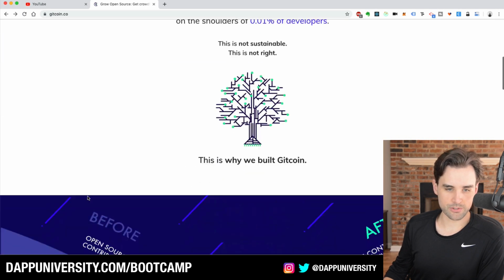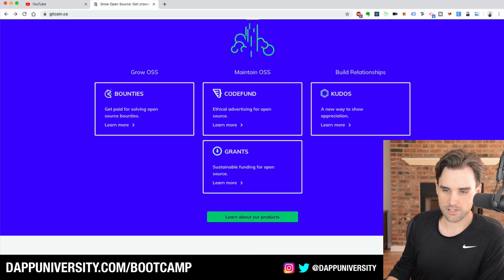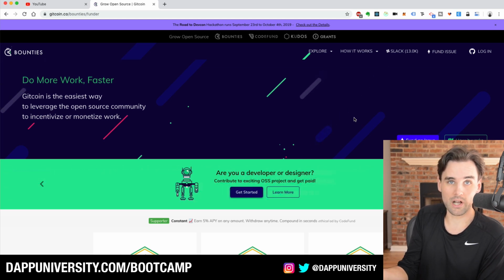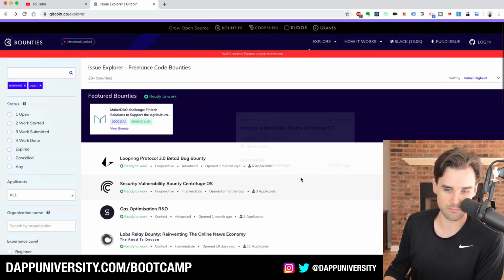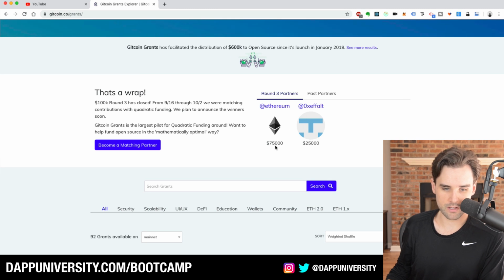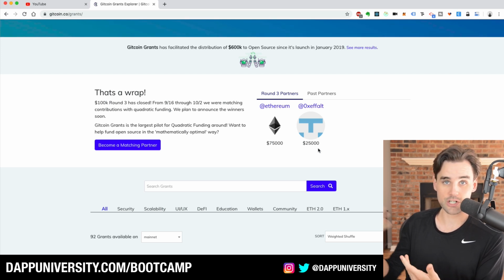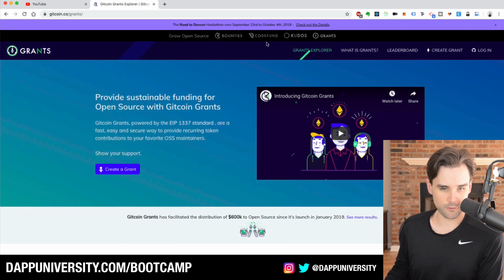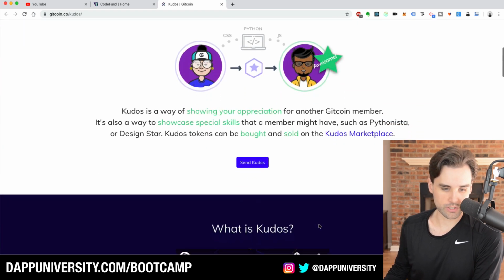The NEW way to make money with blockchain